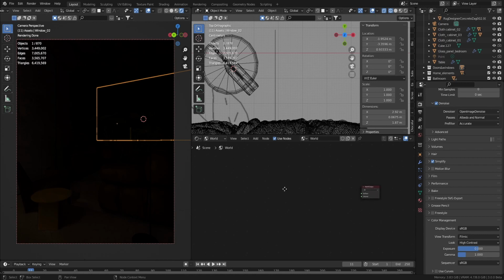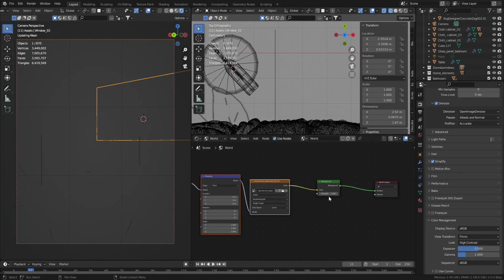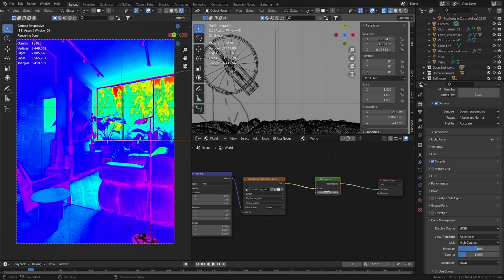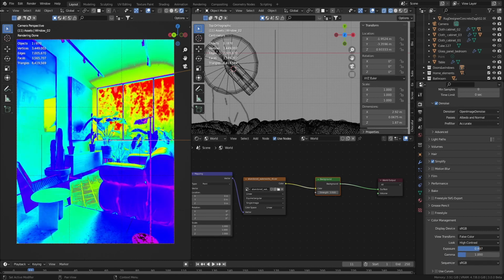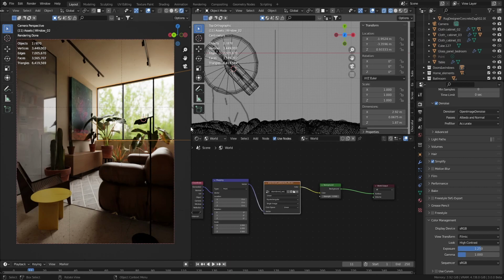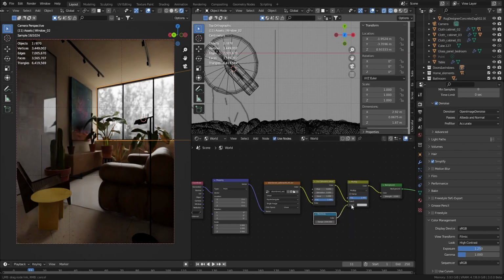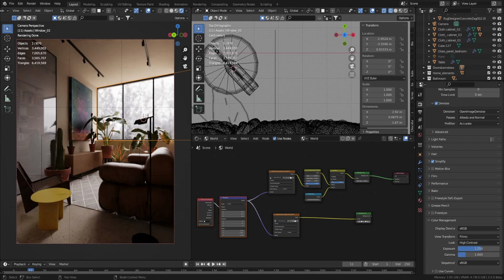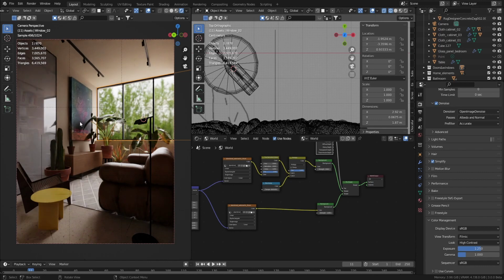Lighting interior Arch Viz tutorial series in blender - Part 19